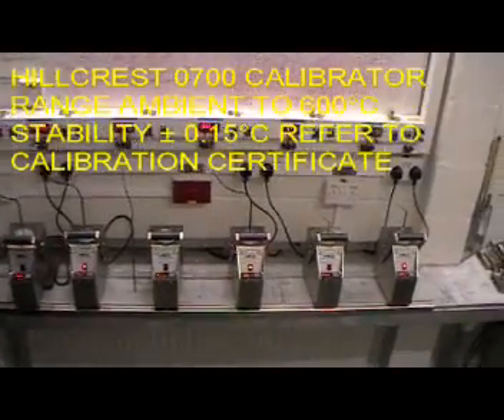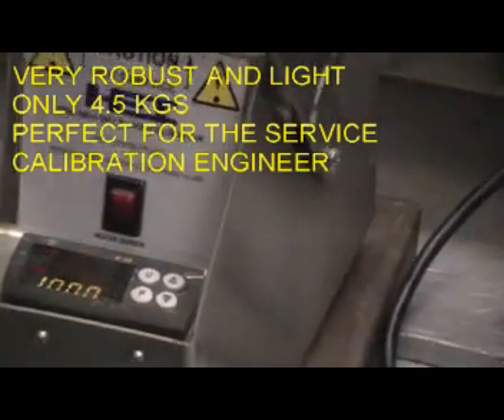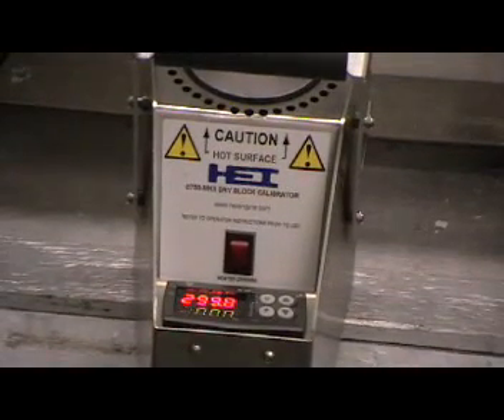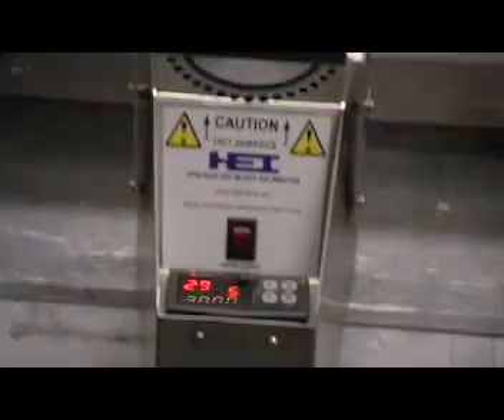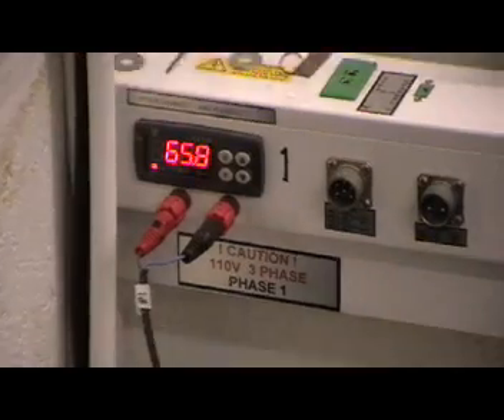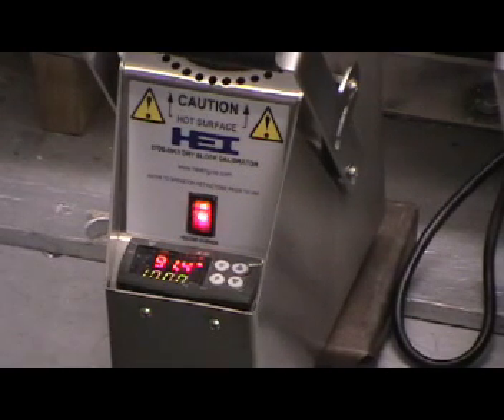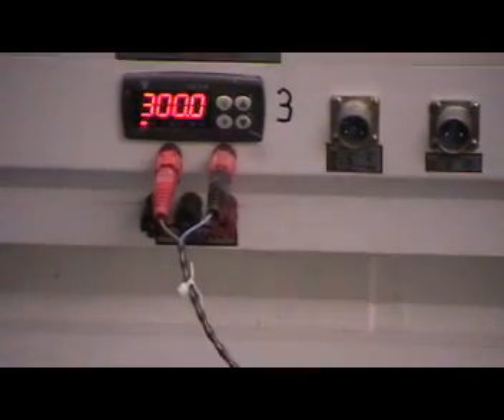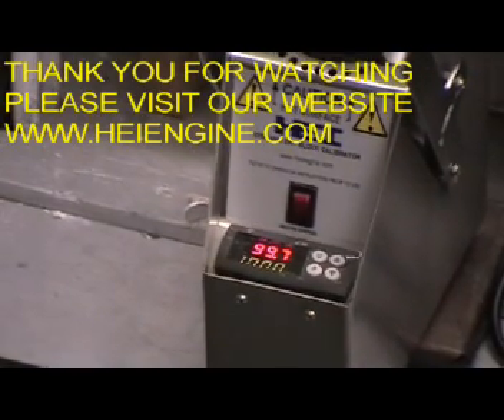DRY BLOCK CALIBRATOR demonstration video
This video demonstrates the speed and temperature stability of the HEI Dry Block Calibrators 0 - 600'C!